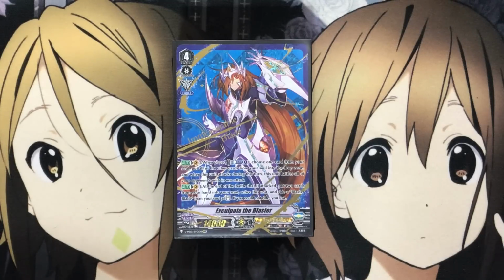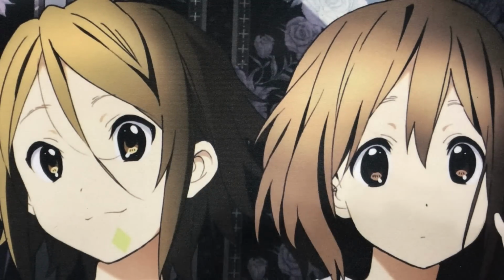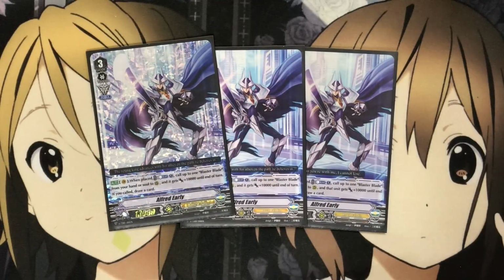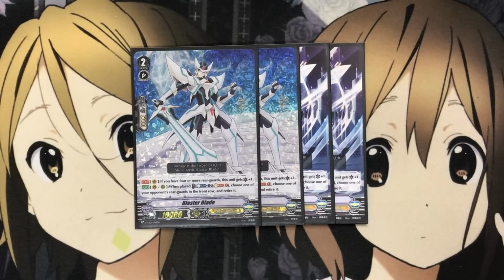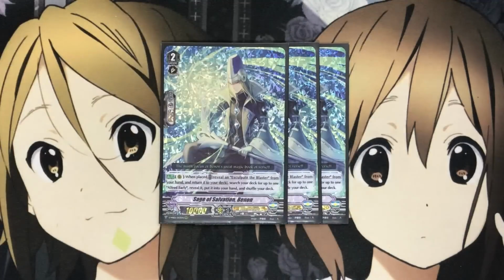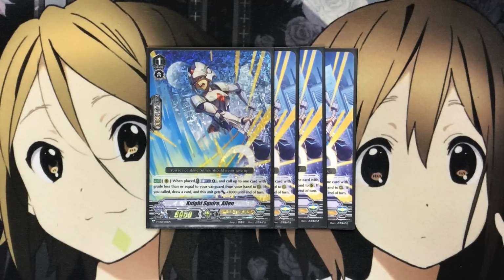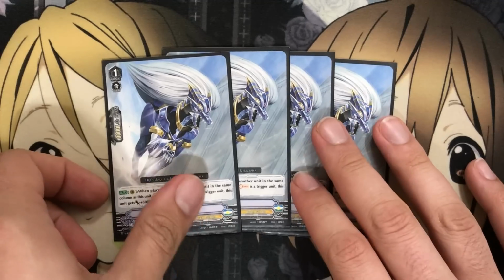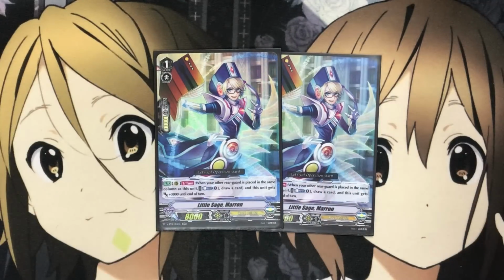My Exculpate Royal Paladin Deck Profile for November 2018